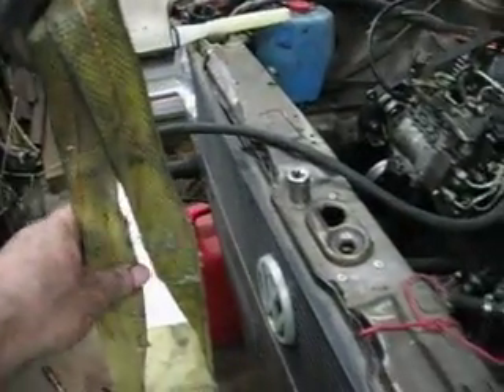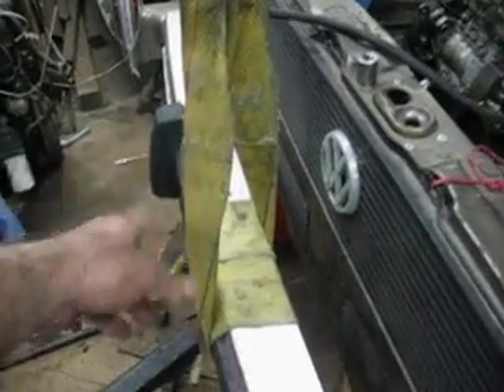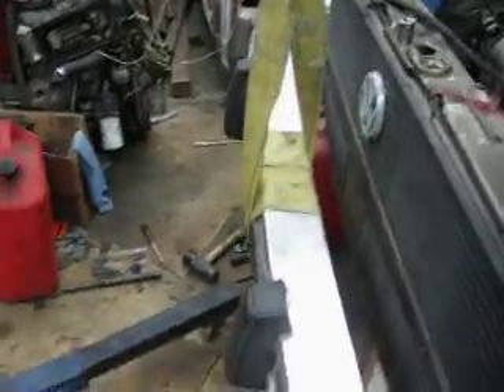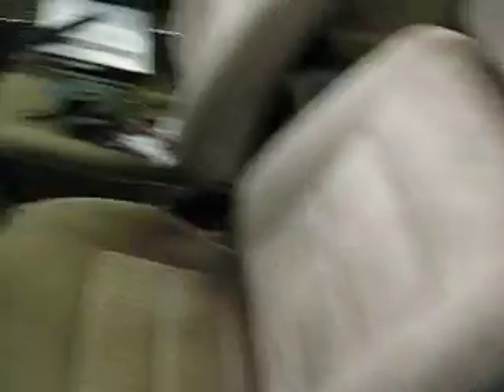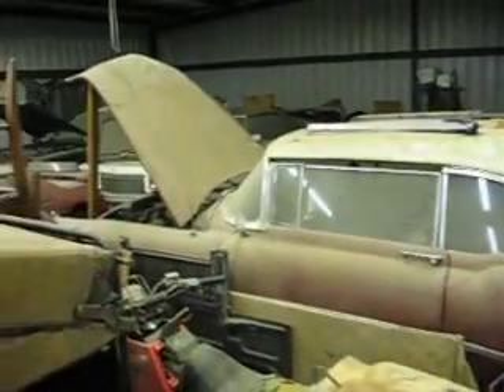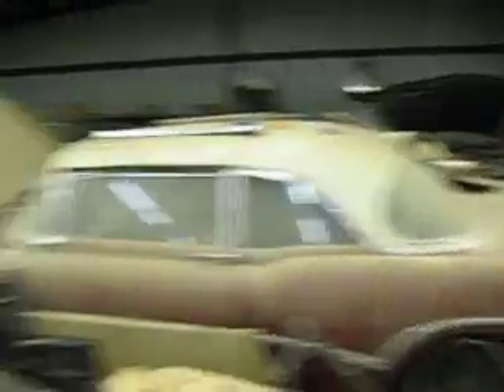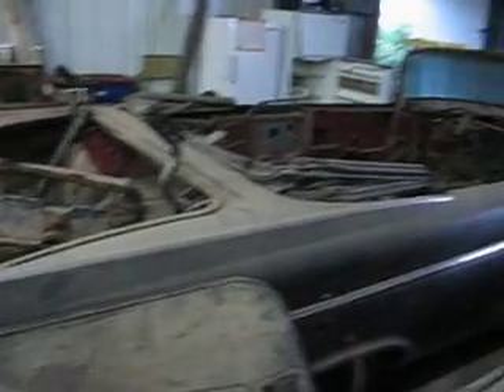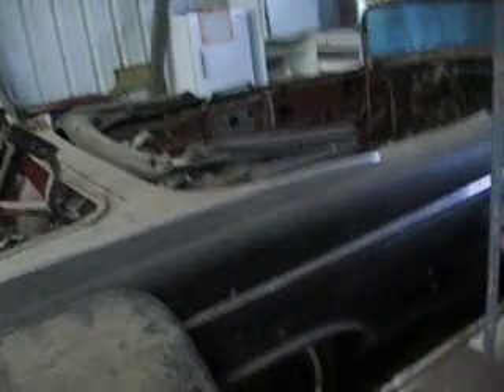Video For Chad #4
The last part of this series.